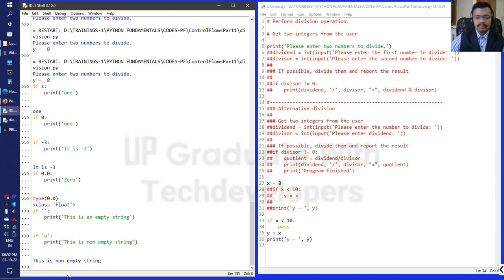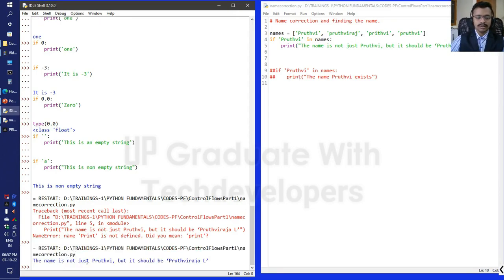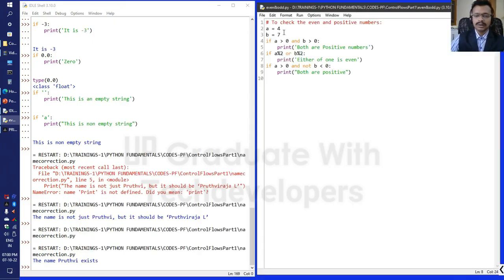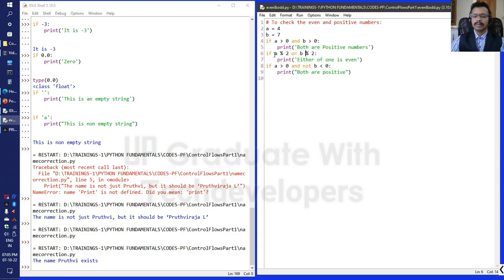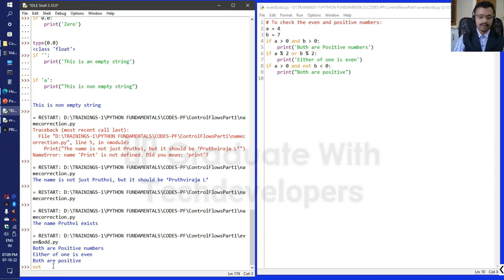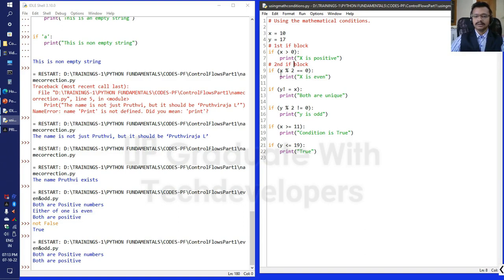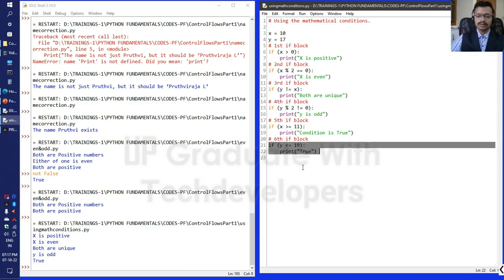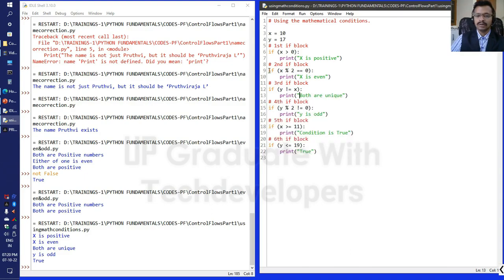PythonForEngineers23: Simple "if" Statement Examples Part 2 | How To Use "if" Statement In Python?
In this video we have explained more about " Simple "if" Statement Examples Part 2 | How To Use "if" Statement In Python? |"

endeavors.

Pruthviraja L